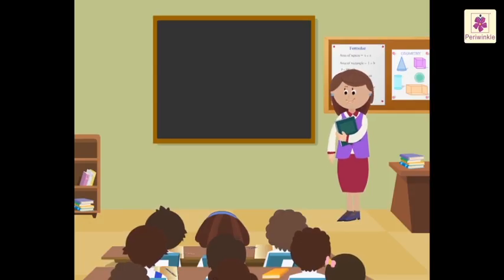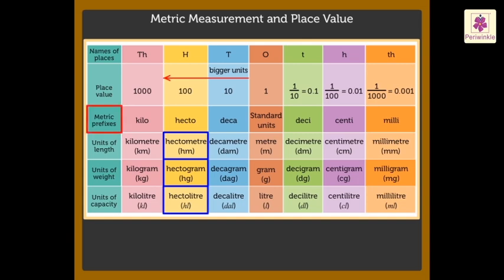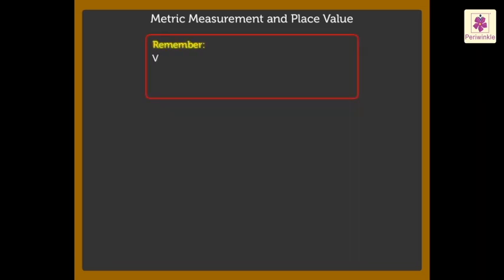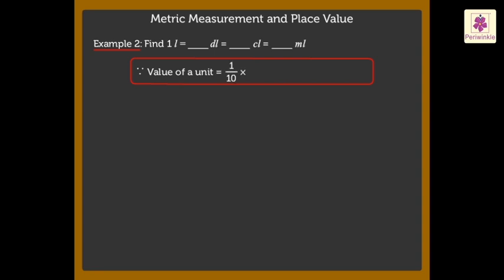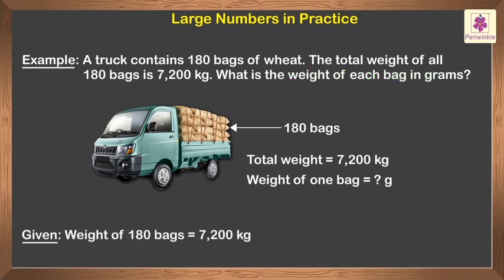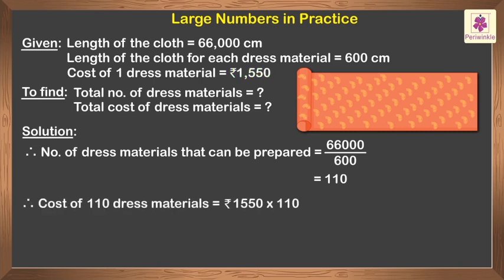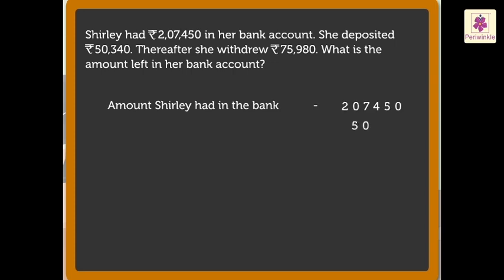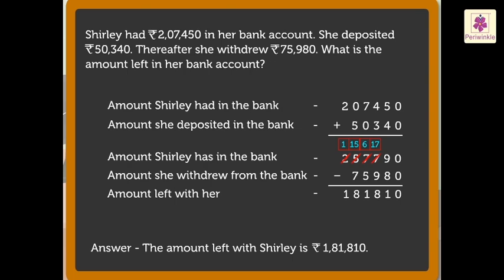Large Numbers In Practice - Maths For Kids | Lets Discover | Grade 6 | Periwinkle